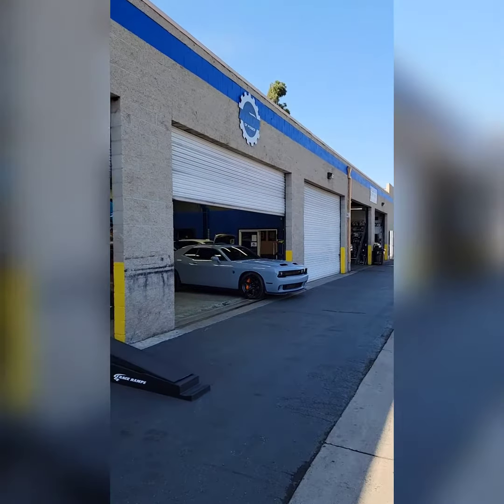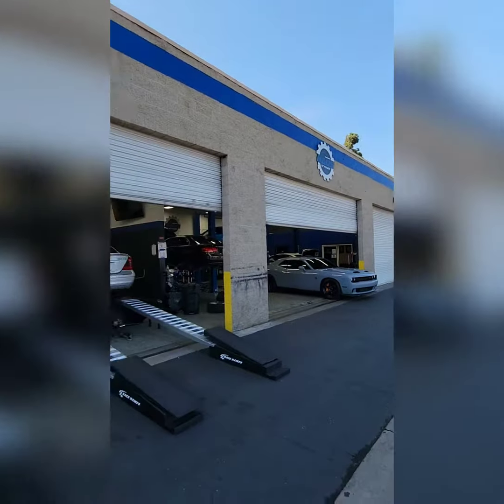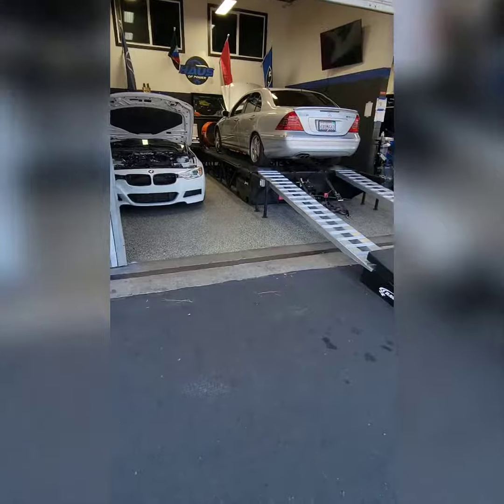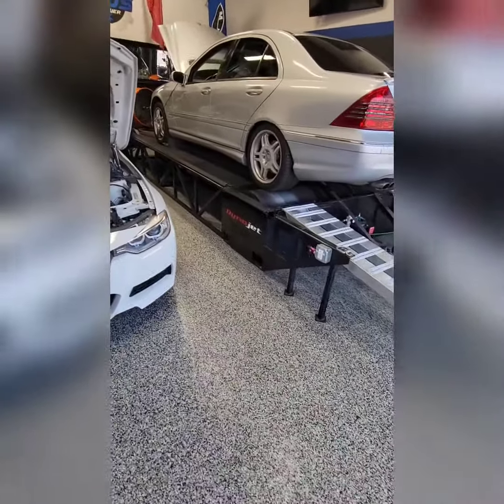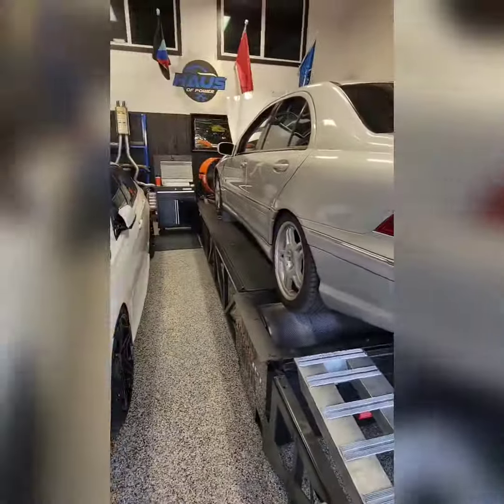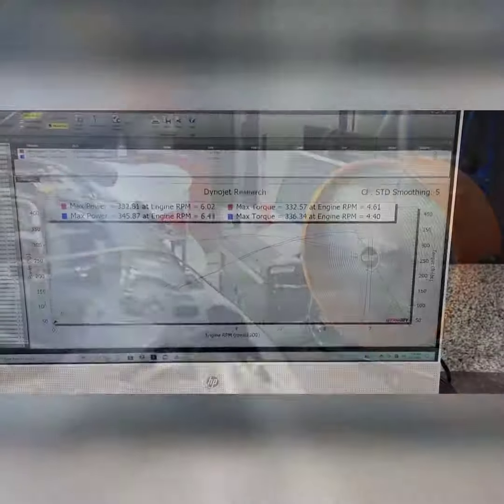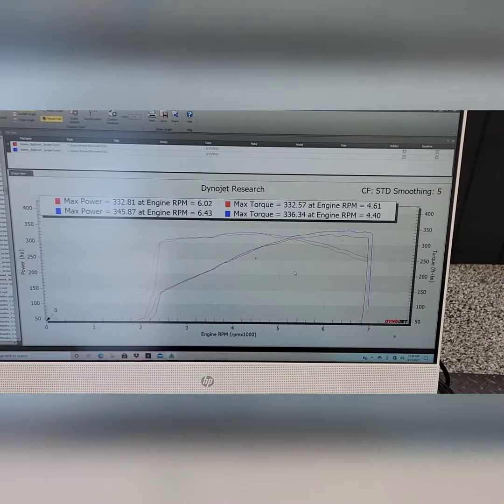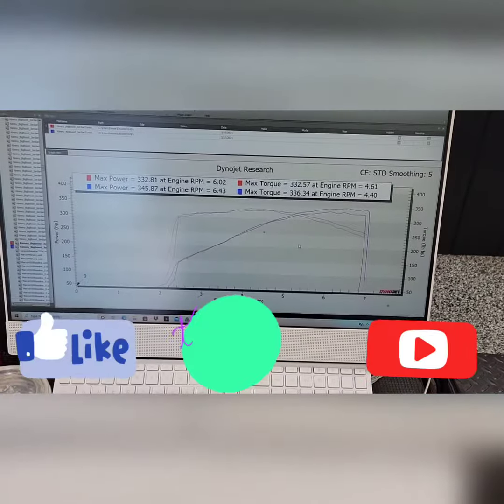Mercedes w203 c32 modded with Ecu and Tcu V-Tech Tune dyno pulls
Dyno pulls on Mercedes c32 dyno jet test done at Haus of power.

dyno result 345whp.

performance mods with ECU and TCU tune with V-Tech tune.

gear: Samsung s21 ultra.